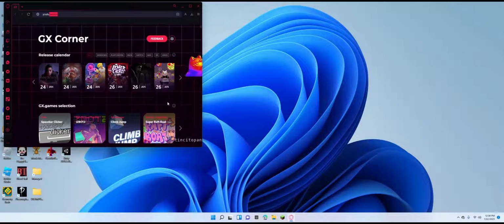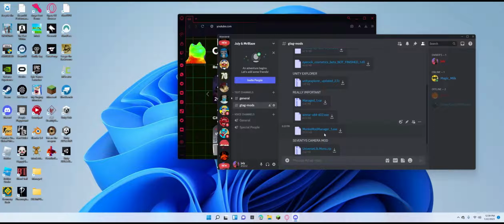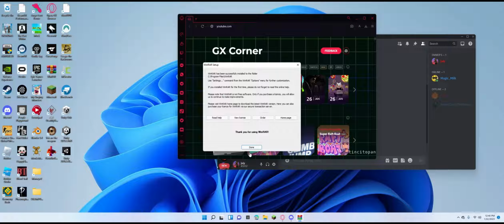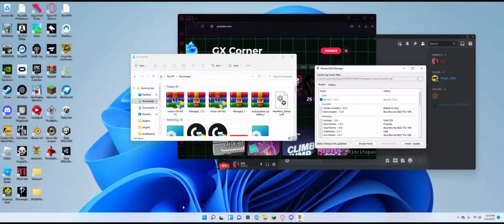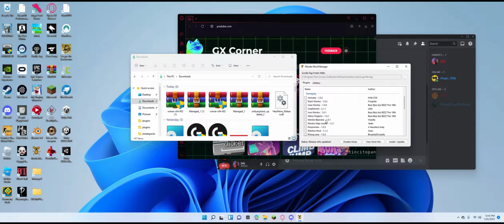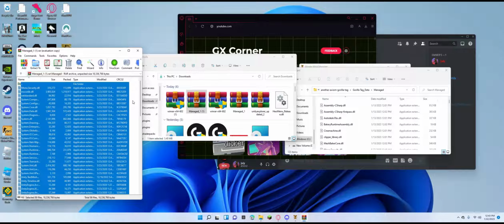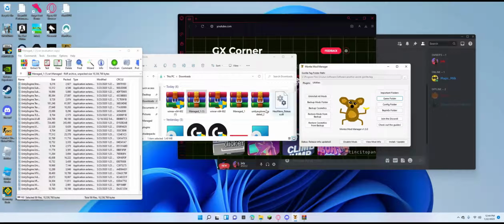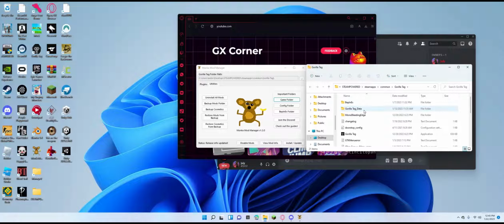How to use winrar and managed.rar for mods 2023.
Tags (Ignore)

gorilla tag mods winrar gorillatag modding mod gorillatagmods gorillatagmod howtomod tutorial how to mod managed monke monkey monki monkeys monkes monkis